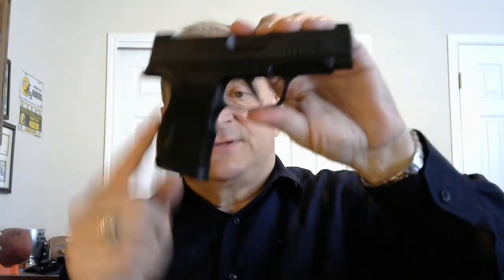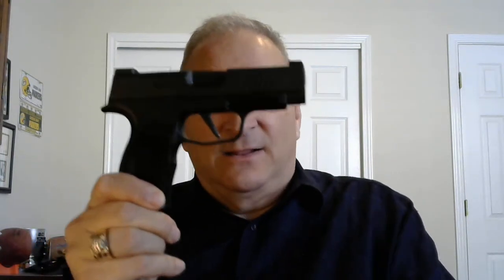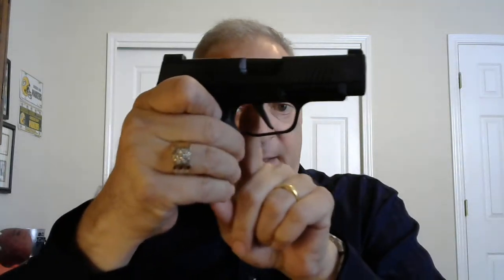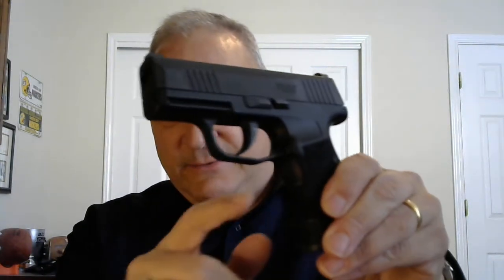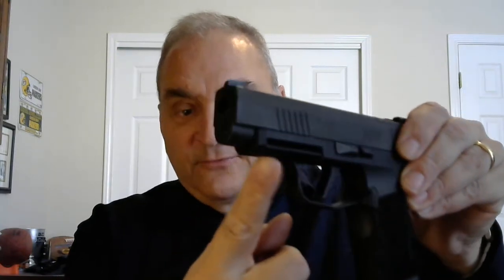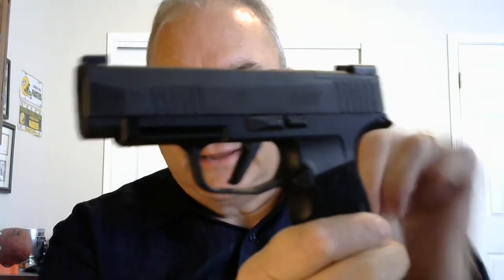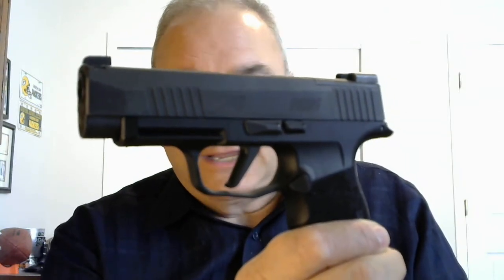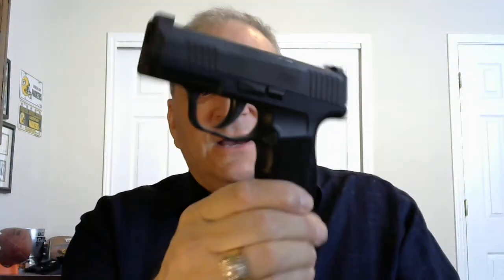Bob's Bullet Points: SIG P365 and P365XL, are they the "dynamic duo" of pistols?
In this video, I discuss my reasons on why I think these 2 excellent handguns are the dynamic duo of pistols.